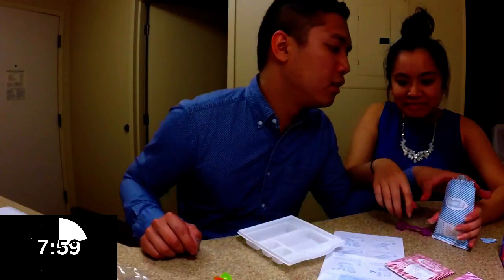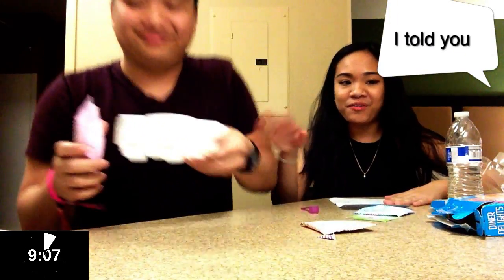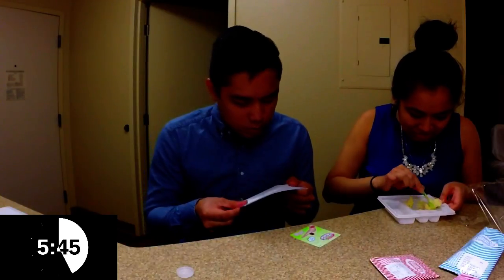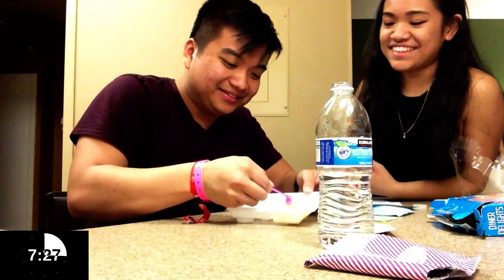Top Chef - Yummy Nummies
A faceoff between Team PB&J, Team Peter Butter and Jannie, and Team Munchkins. The winner? watch to find out!